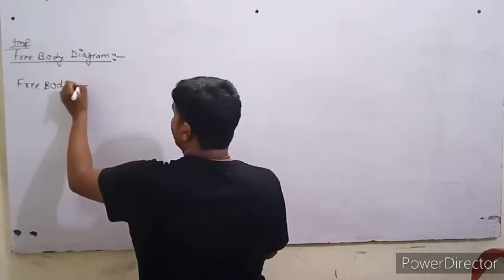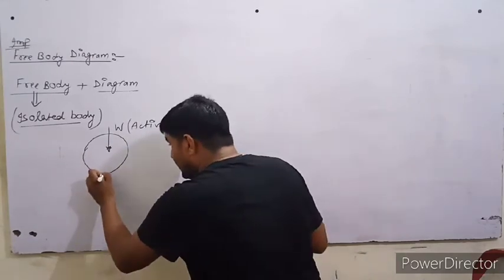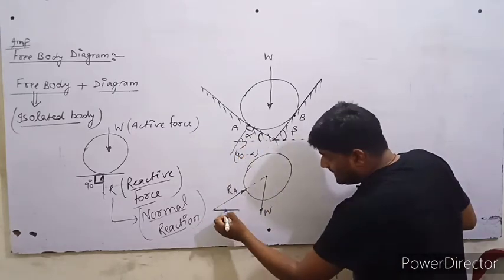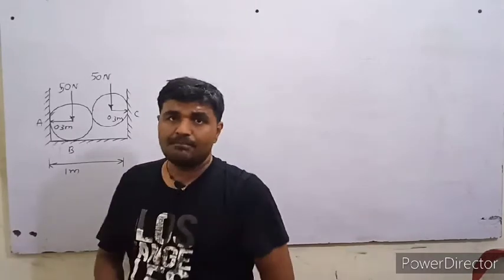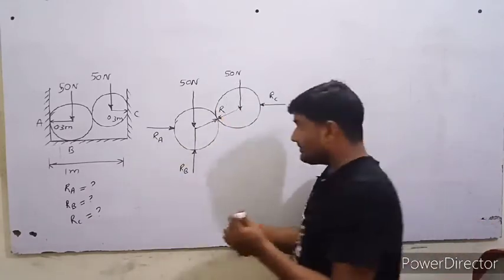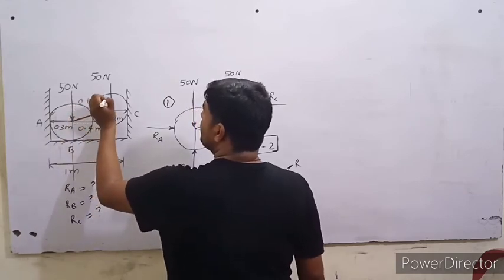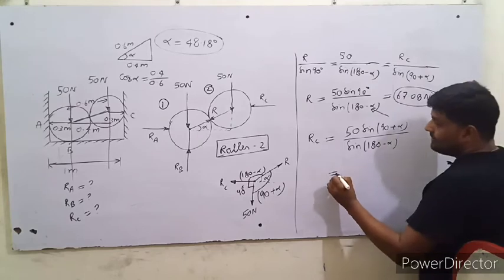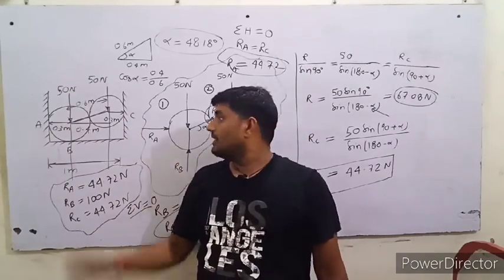Free Body Diagrams (Engineering Mechanics)